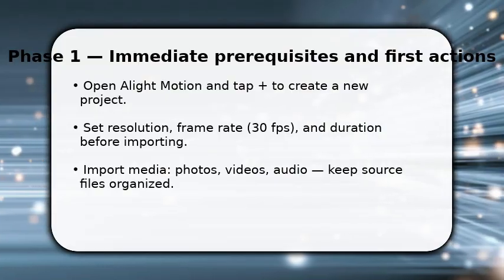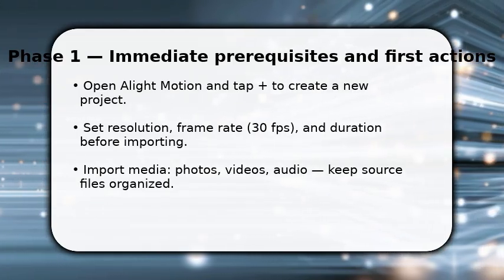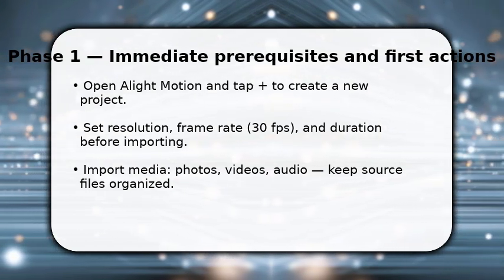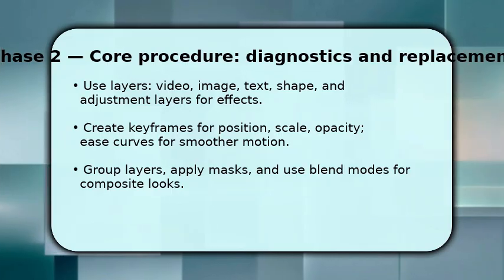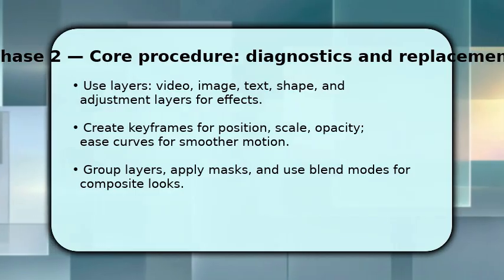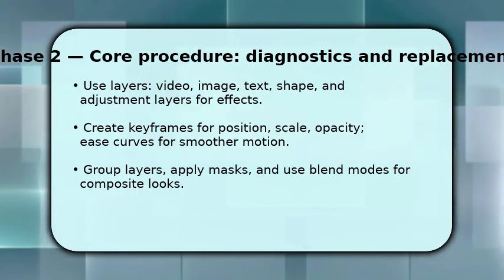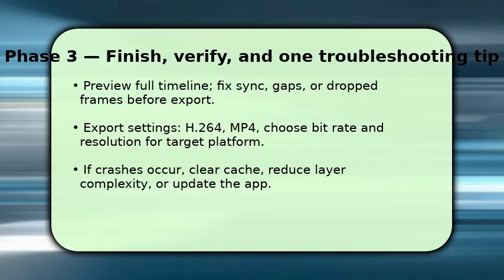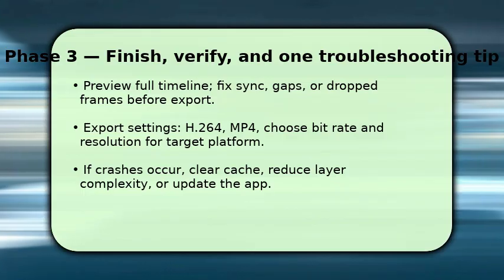How to Use Alight Motion for the First Time (updated)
How to Use Alight Motion for the First Time (updated) | 🔒 Surfshark VPN Deal — Stay private and secure. $1.99/mo + 3 Months Free ▸

Dive into the world of Adobe After Effects as we guide you through your first steps with Alight Motion. Discover how to create smooth, cinematic motion graphics and animations effortlessly on this updated tutorial.

Alight Motion, Adobe After Effects, motion graphics animation tutorials, first time using after effects, cinematic transitions